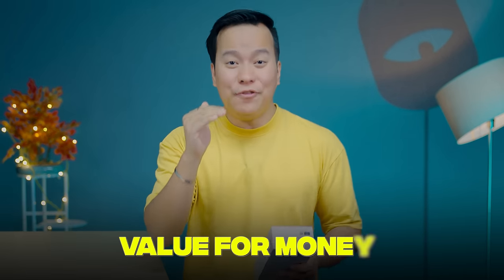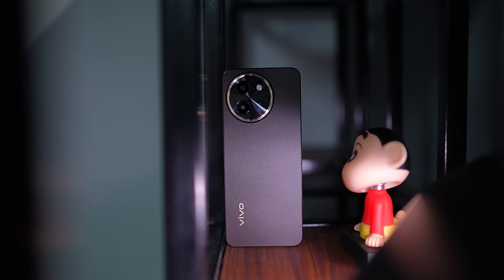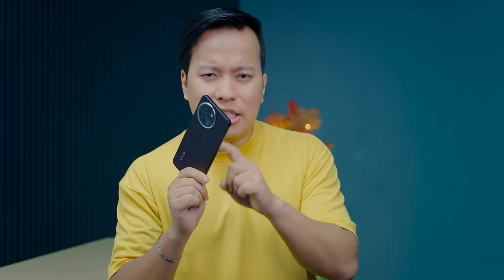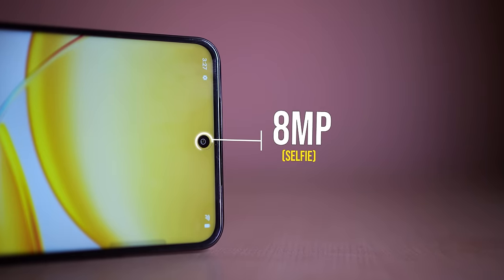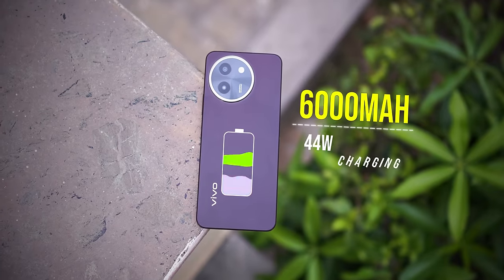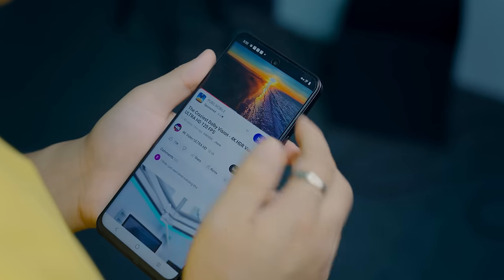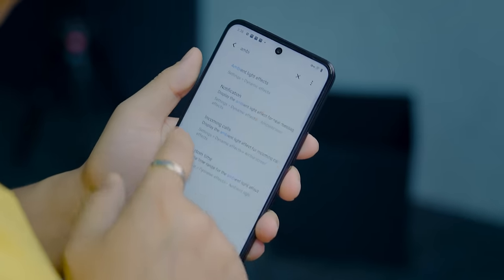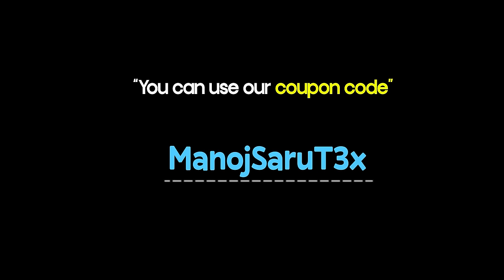vivo T3x 5G Crazy Powerful Phone @12,499* - Lets Test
vivo T3x 5G ki test kare lete hai zabardast performance hai dostooo.

vivo India ne launch krdia hai budget under 15000 mein apna ek zabardast powerful peformance & battery wala phone chaliye jante hai kya ye best phone hai under 15k mein lets find out...

* The Device shown in the video has been provided by respective brand. however first impressions & opinion completely personal & based on my usage *

vivo T3x 5G Unboxing & quick review
vivo T3x 5G price in India ?
vivo T3x 5G Display Design Test ?
vivo T3x 5G  Build Quality  ??
vivo T3x 5G Camera review & Video test :
vivo T3x 5G  Performance & PUBG BGMI Gaming Test
Snapdragon 6 Gen 1 Antutu score & Throttling Test ?
vivo t3x quick review
Is this the best cphone under 15000 ??

Manoj Saru